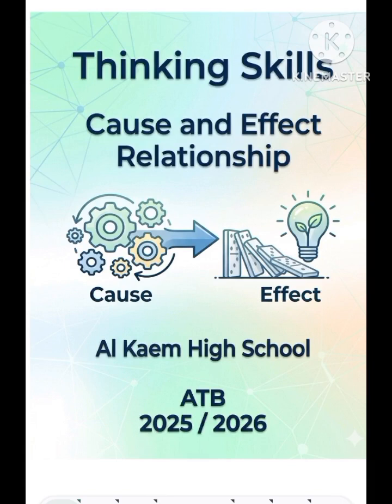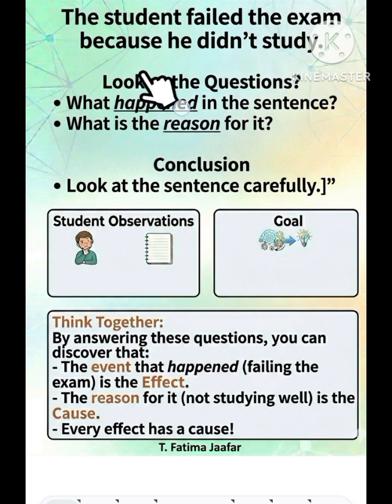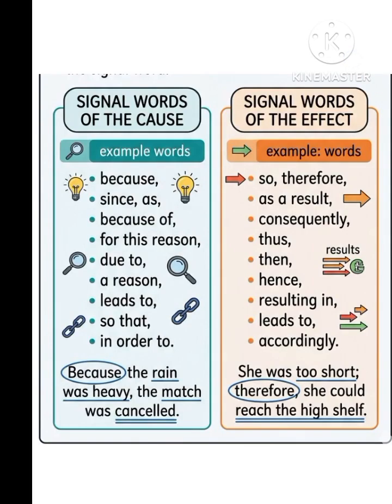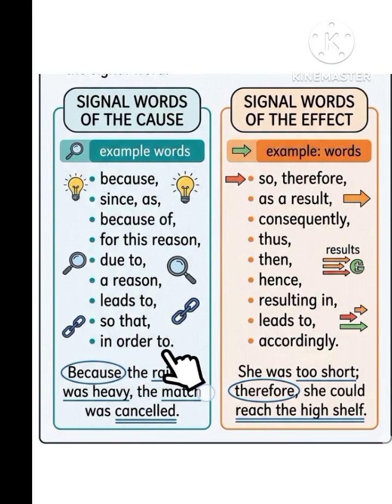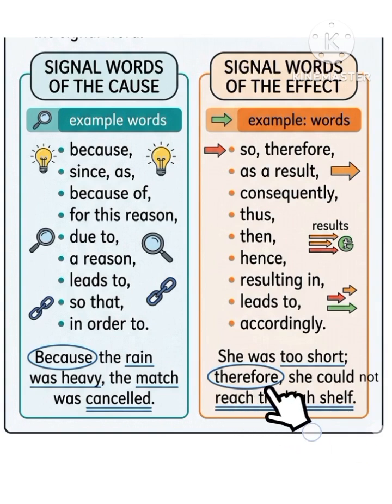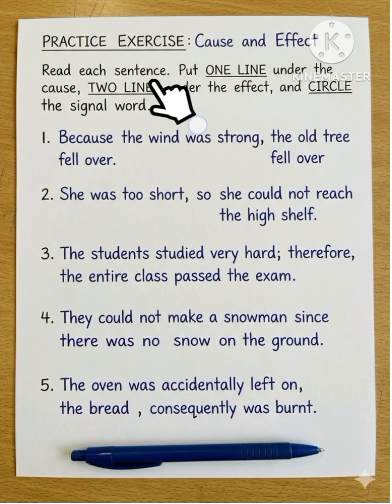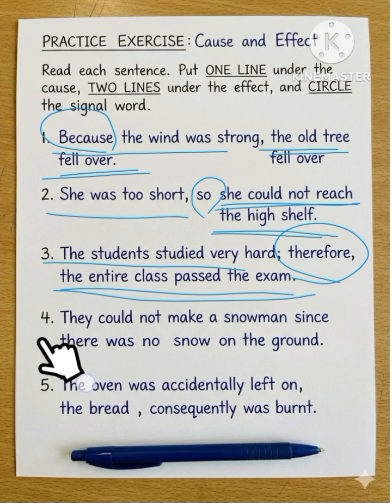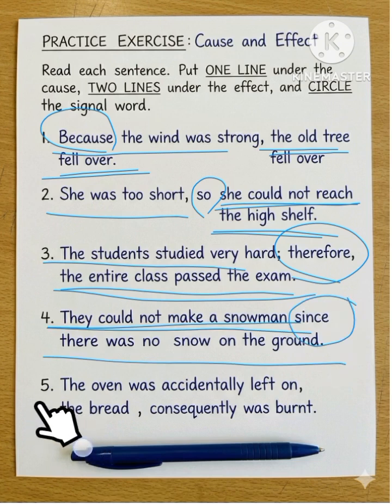Explaining cause and effect relationship...